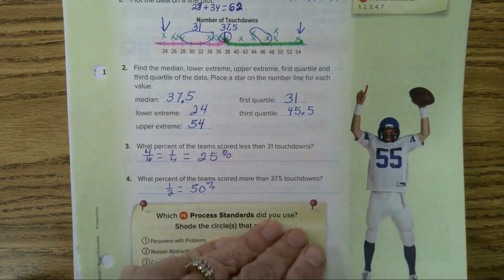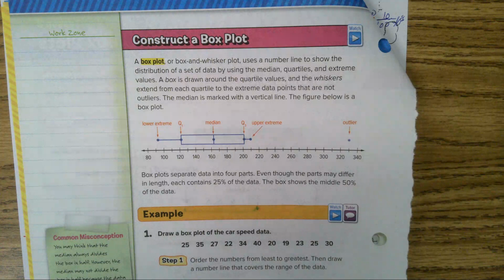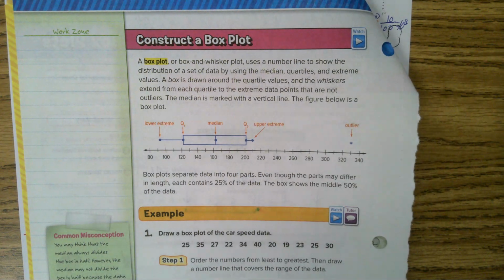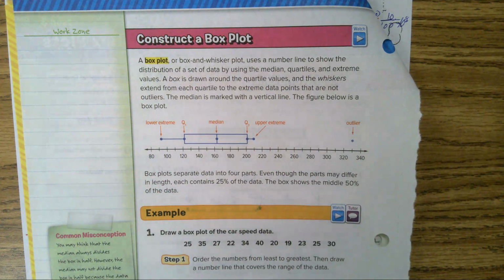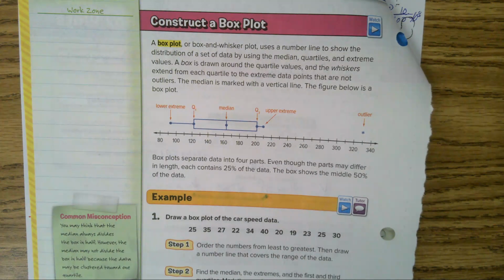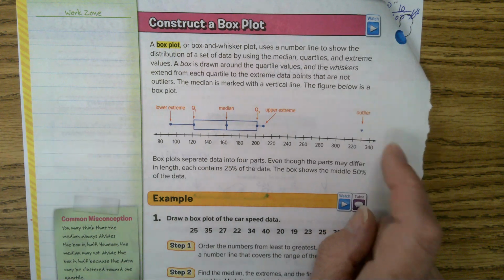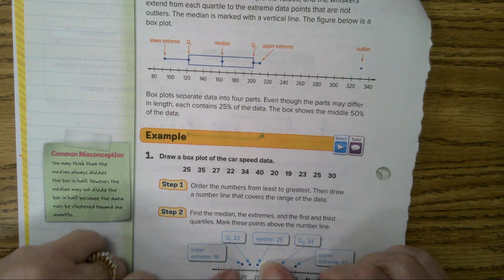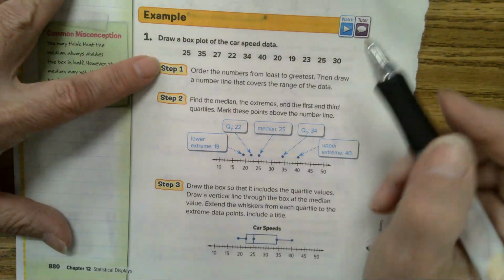M6 Box Plots